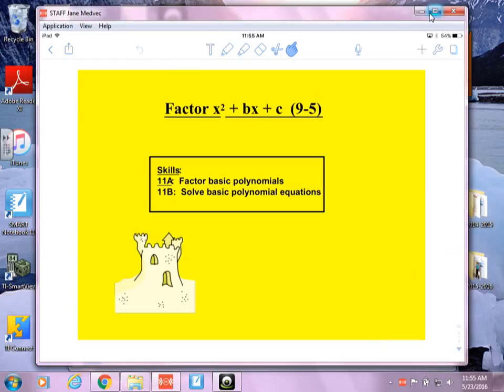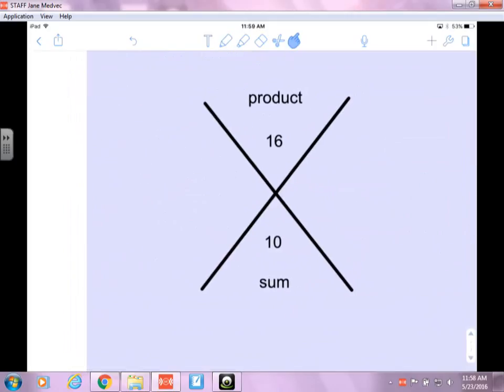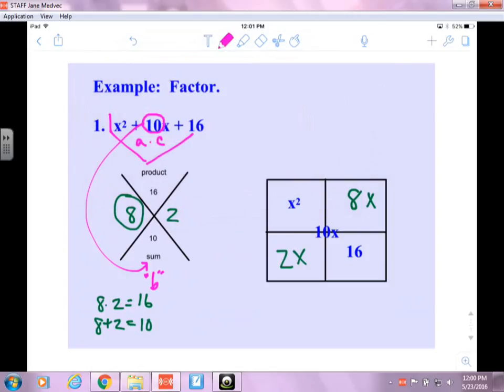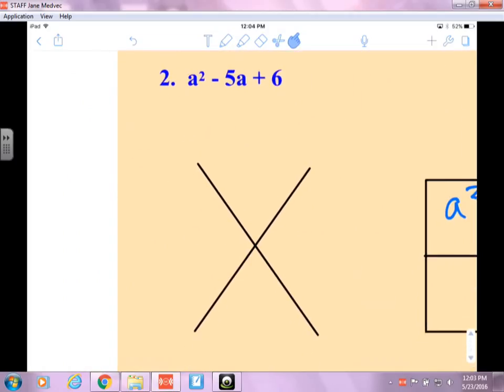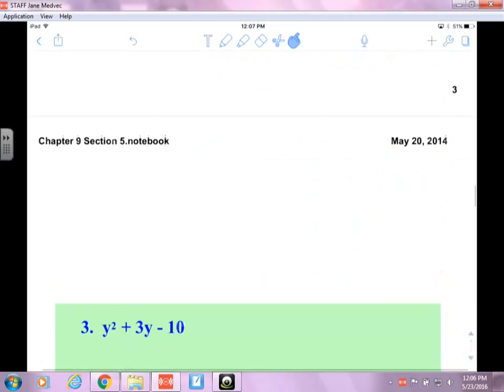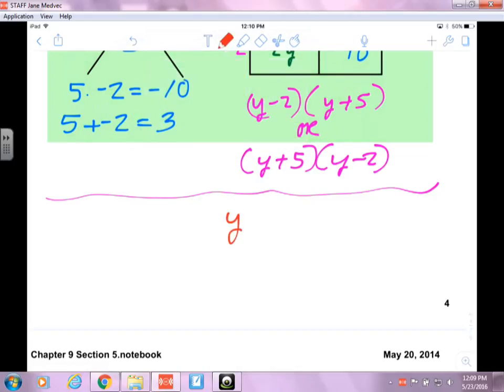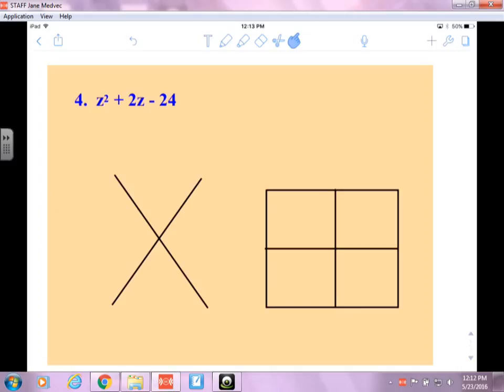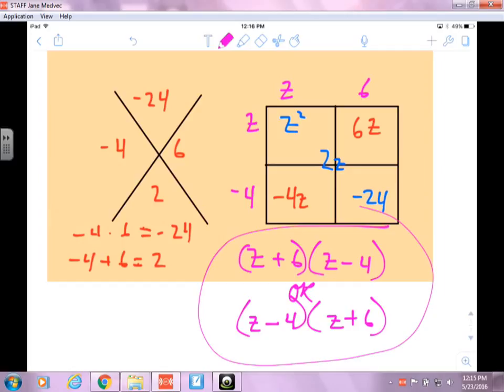Algebra 9 5 Factor x^2 + bx + c